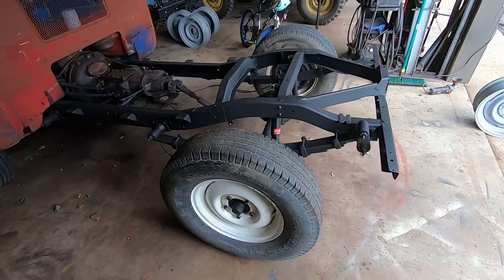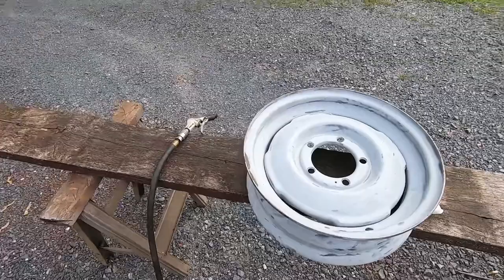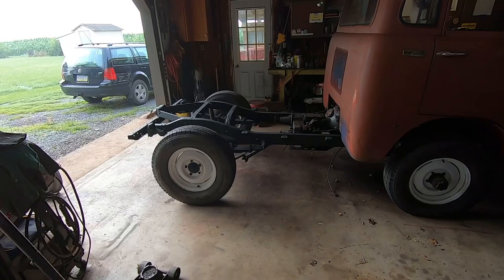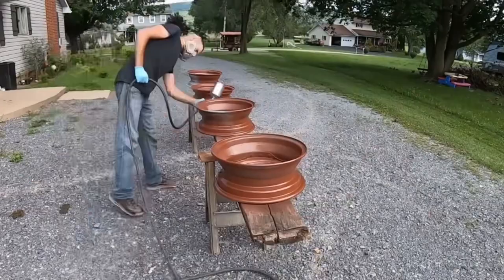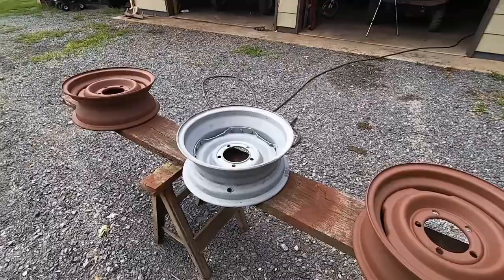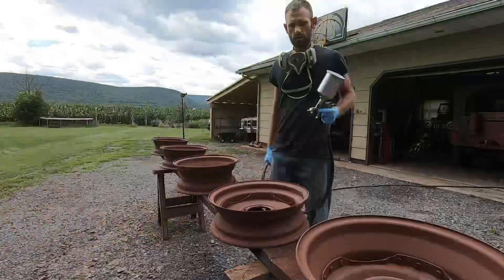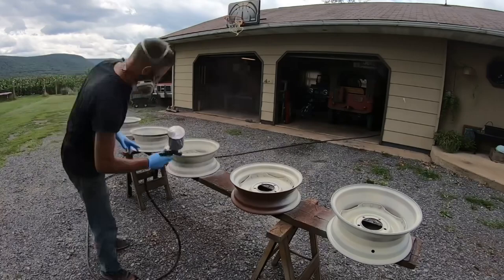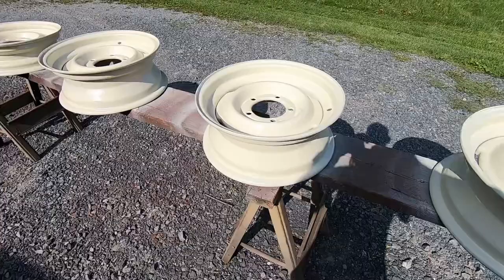Painting steel wheels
Priming and painting bare steel wheels after sand blasting. The fc150 jeep wheels are ready for tires.